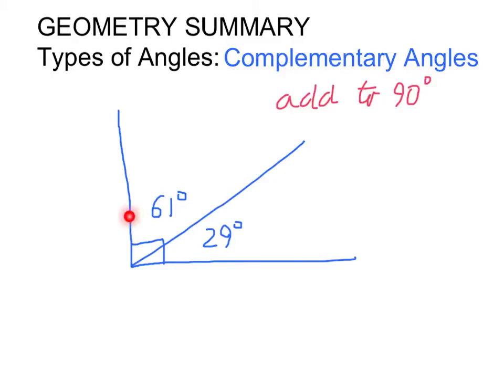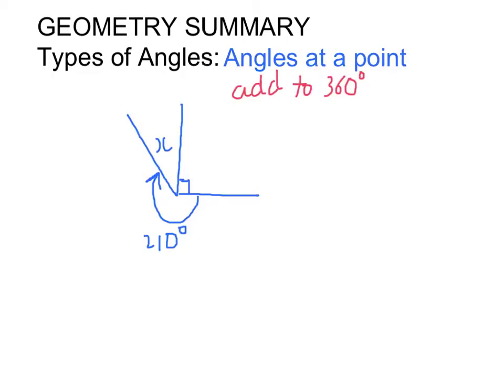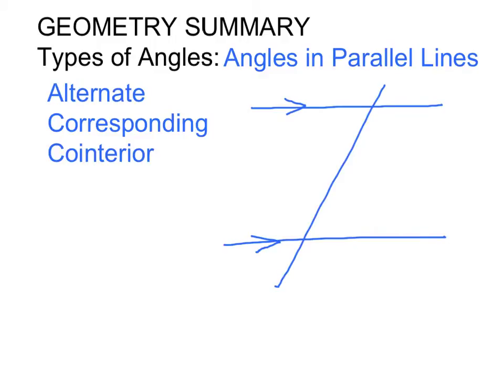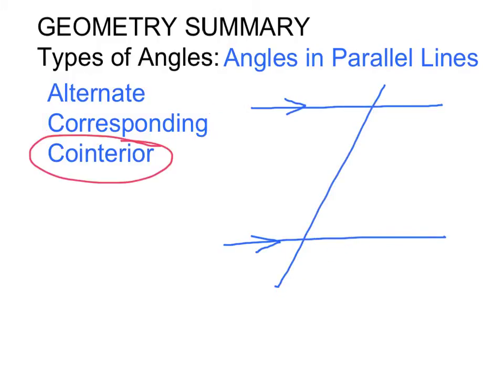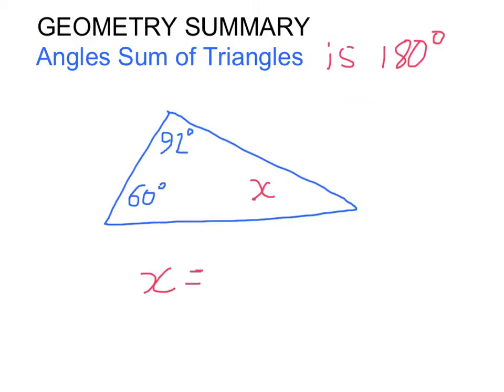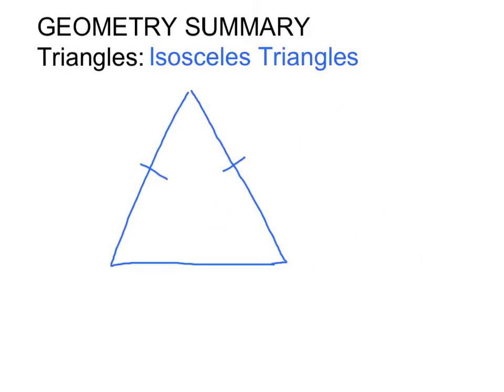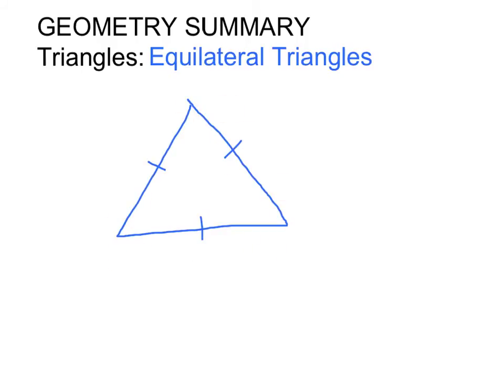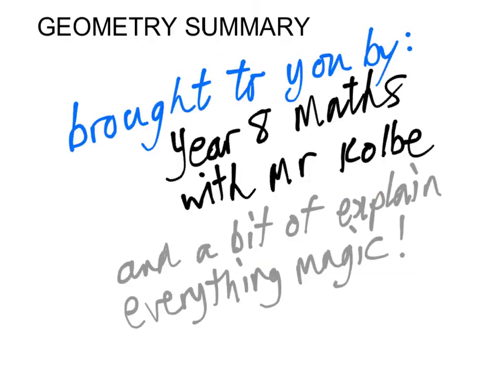Angle Types SUMMARY - geometry definitions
A collaborative class summary of angle types done by my year 8 class using explain everything app. Angle types Alternate angles, Complementary Angles, Supplementary Angles, Angles in Parallel Lines, Alternate angles, Corresponding angles, Cointerior angles, Angles at a point, Vertically Opposite angles, Angle sum of a triangle, Angle sum of a quadrilateral, Angle sum of a polygon, Exterior Angle of a triangle, Isosceles Triangles, Equilateral Triangles.